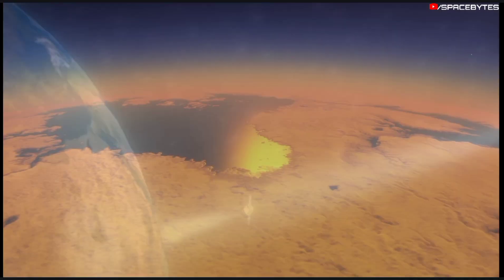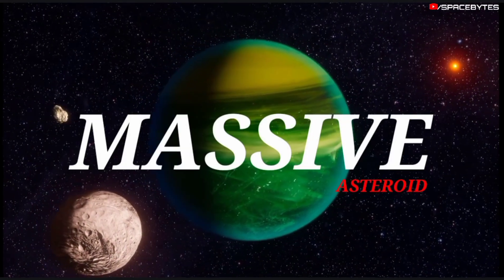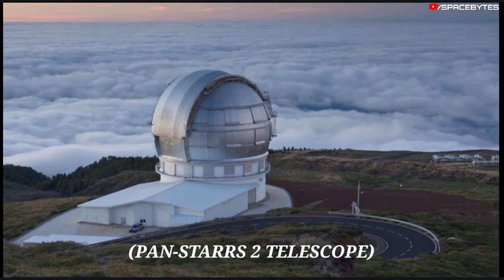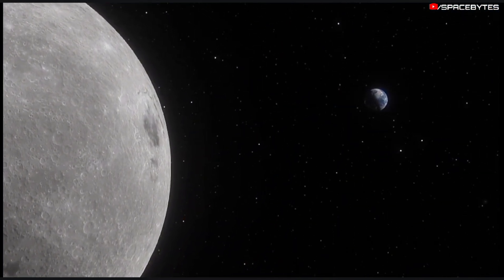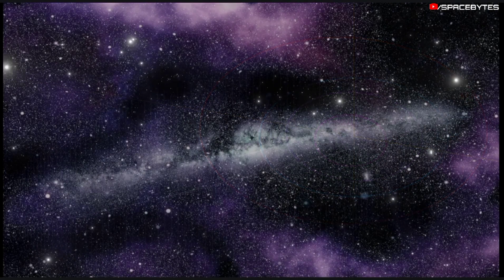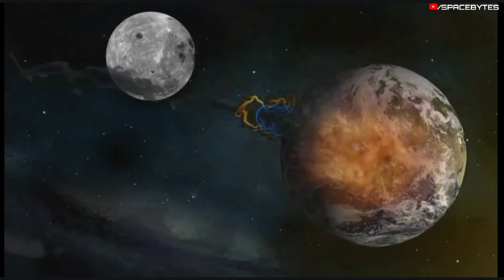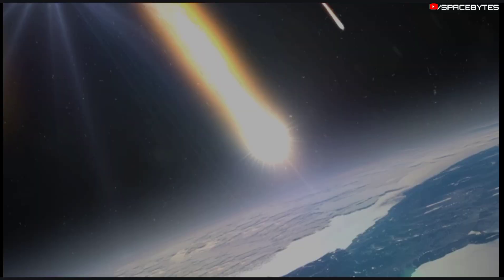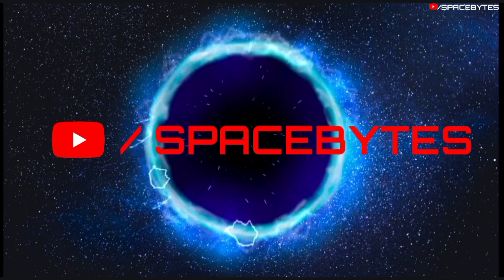This terrifying asteroid is speeding towards Earth, NASA warning issued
Our planet is no stranger to close encounters with space rocks. Countless small asteroids are turned to smoke and dust in our atmosphere on a daily basis.

The only real threat comes from asteroids  that are a lot bigger, about the size of a football field, or even multiple football fields. A collision with these giant asteroids will end badly for us.
According to NASA, a massive asteroid , is zooming towards the Earth at a very high speed. The asteroid is expected to make its closest approach on 1 NOVEMBER 2022 are asteroid 2022 RM4.

The asteroid 2022 RM4 was detected on September 12, 2022. This near-Earth object belongs to the Apollo group.Observations by the Pan-STARRS2 telescope as well as the Steward Observatory at the University of Arizona in October were able to determine the asteroid's path.

An asteroid as wide as Dubai’s Burj Kalifa skyscraper is tall will pass surprisingly close to Earth just hours after Halloween. The newly discovered 2002 RM4 will come too close to Earth for comfort on Nov. 1. The actual distance will be six times the Earth-Moon distance, which may not seem terribly close.

The size of this asteroid is approximately 1758 feet. And It makes one orbit around the Sun in 1398 days. The distance of the asteroid 2022 RM4 from Earth is currently 9.25 million kilometers, equivalent to 0.06 astronomical units.

Light takes 0 minutes and 30 seconds to travel from the asteroid 2022 RM4 and arrive to us. And this  asteroid 2022 RM4 will pass past Earth on November 01.

Therefore, even though the 2022 RM4 asteroid is relatively close to Earth on a solar system scale, the chances of it, or any other asteroid, hitting Earth are incredibly low. One of the reasons this asteroid is of particular interest is that it was so recently discovered, demonstrating that the survey of near-Earth asteroids is not yet complete.

As the asteroid comes closer to Earth it brightens significantly. In early October, 2022 RM4 was at about magnitude 19.5. That's too faint to see with the naked eye or through an amateur telescope. By the time it swooshes past Earth on Nov. 01 it will reach approximately magnitude 14.3. It won't be a beaming ray of light but it will likely be noticeable through amateur telescopes.

CREDIT : NASA/JPL-TECH/ESA/APL/ESO